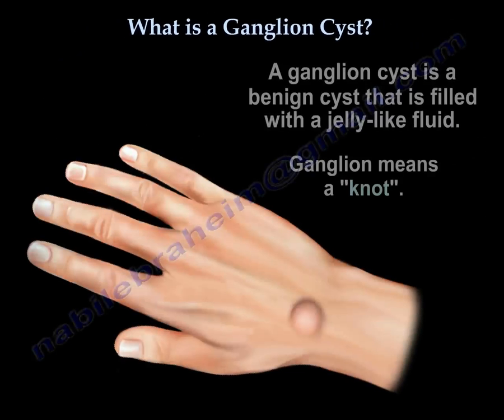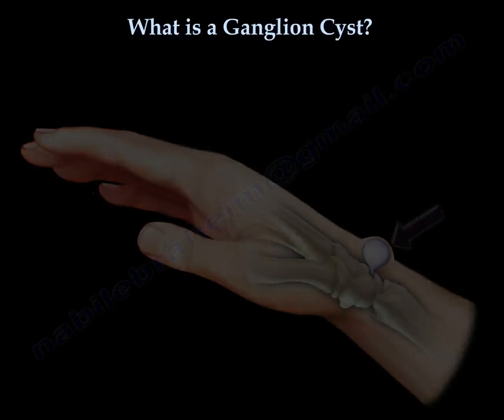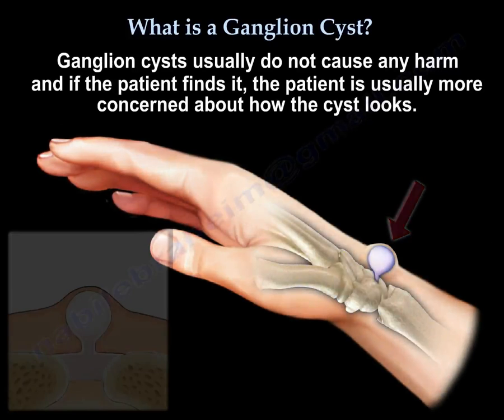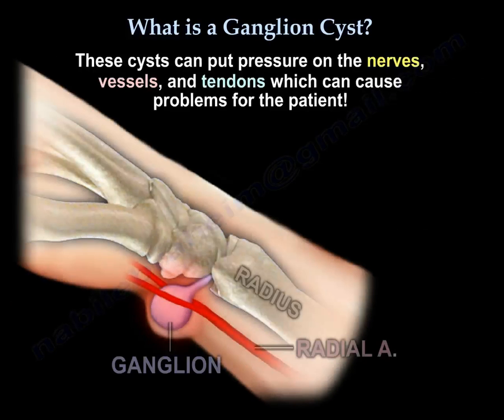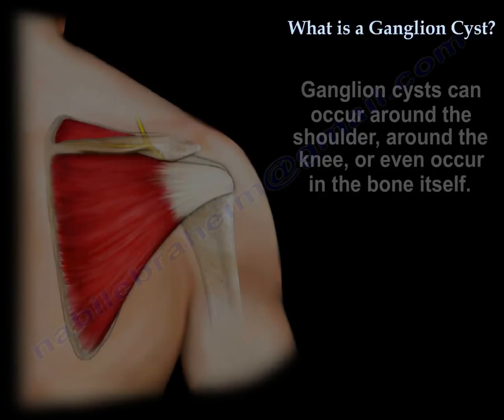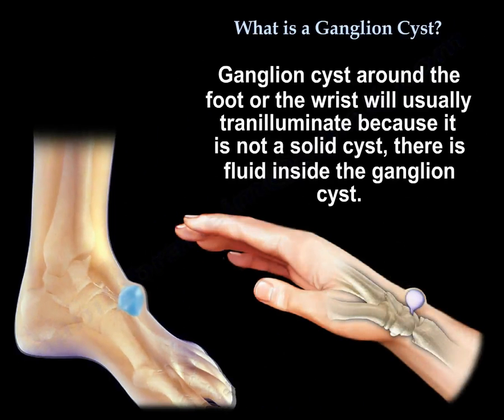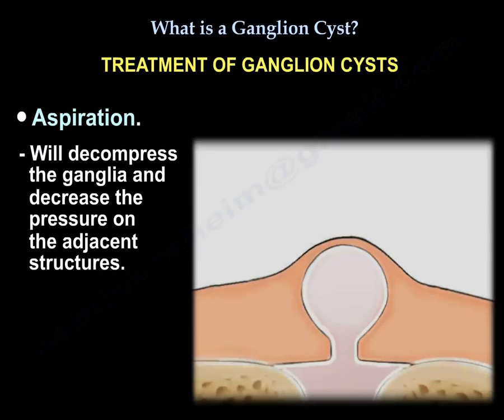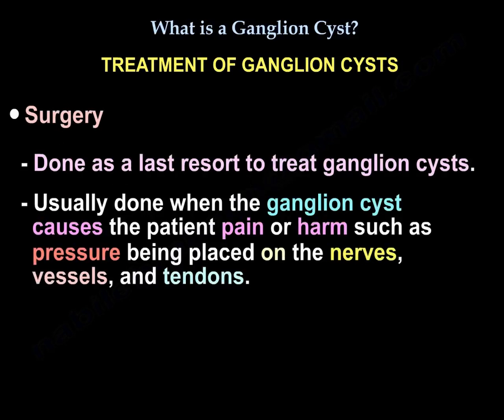What Is A Ganglion Cyst - Everything You Need To Know - Dr. Nabil Ebraheim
Dr. Ebraheim’s educational animated video describes what is a ganglion cyst.

A ganglion cyst is a benign cyst that is filled with a jelly-like fluid. Ganglion means a “knot”. It is not a malignant tumor; it is just a soft tissue mass. Ganglion cysts are not cancerous and will not spread. This mass may change in size, and it may grow slowly. Ganglion cysts usually do not cause any harm and if the patient finds it, the patient is usually more concerned about how the cyst looks. These cysts can put pressure on the nerves, vessels, and tendons which can cause problems for the patient. Ganglion cysts can occur anywhere. They usually occur at the wrist area, however ganglion cysts may occur at the foot (usually at the top of the foot). Ganglion cysts can occur around the shoulder, around the knee, or even occur in the bone itself. Ganglion cysts around the foot or the wrist will usually transilluminate because it is not a solid cyst; there is fluid inside the ganglion cyst. Ganglion cysts will transilluminate.
Treatment of Ganglion Cysts
Ganglion cysts that do not bother the patient are usually left alone. Aspiration will decompress the ganglia and decrease the pressure on the adjacent structures. Surgery is done as a last resort to treat ganglion cysts. It is usually done when the ganglion cyst causes the patient pain or harm such as pressure being placed on the nerves, vessels, and tendons.